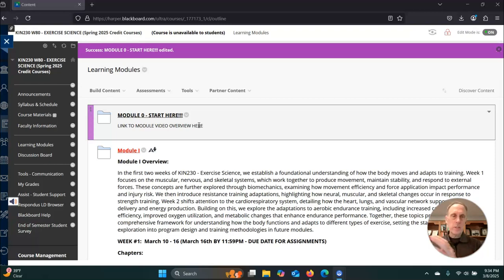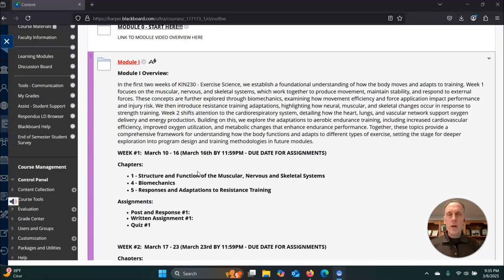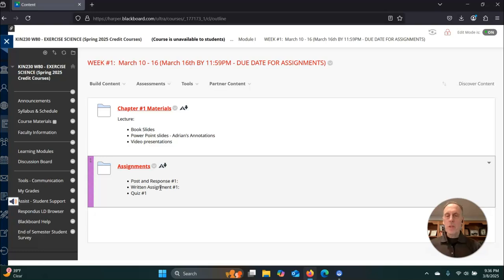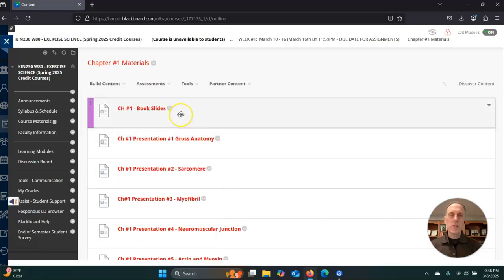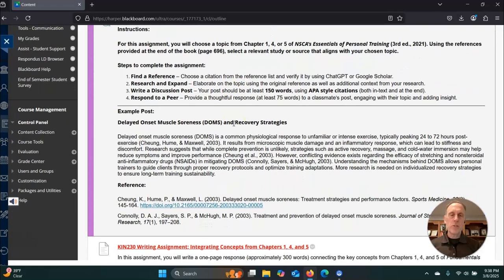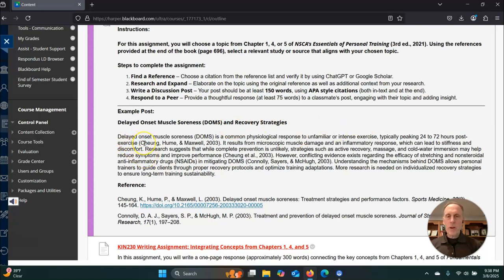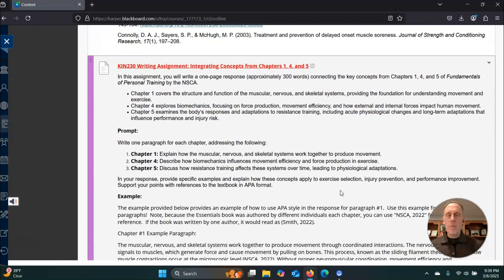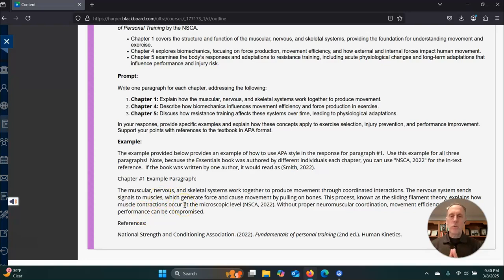KIN230W80 Module Overview